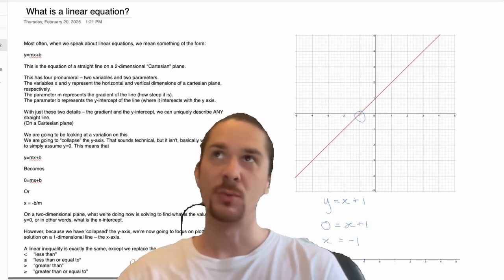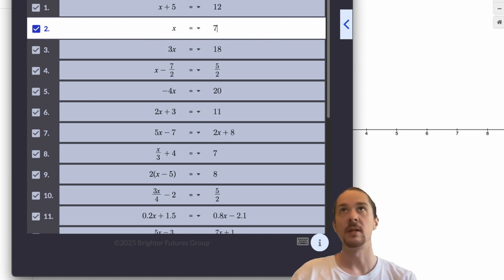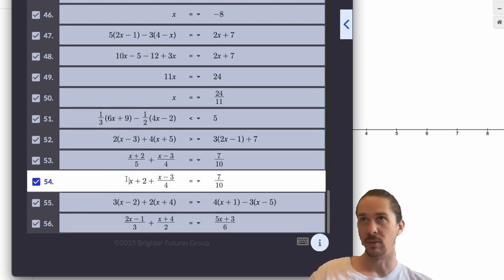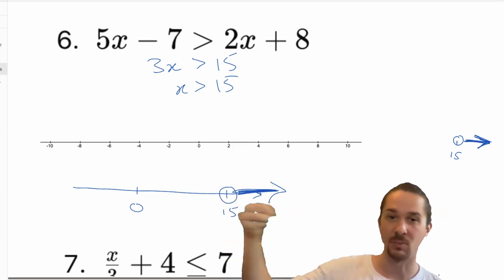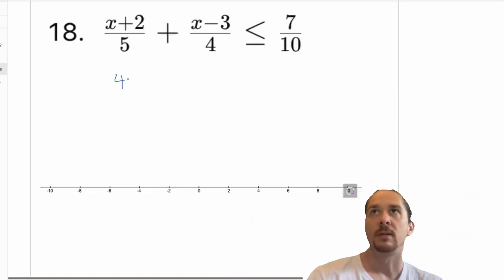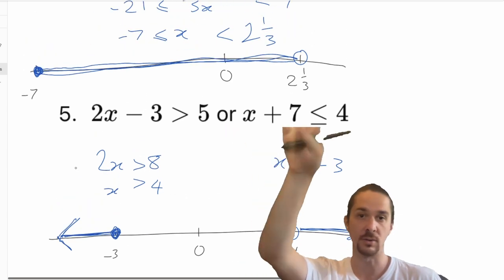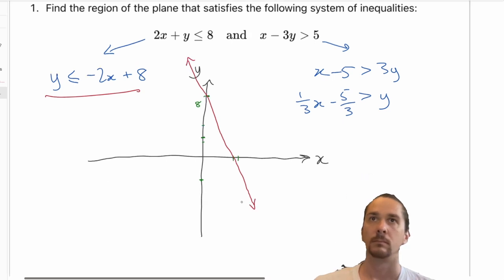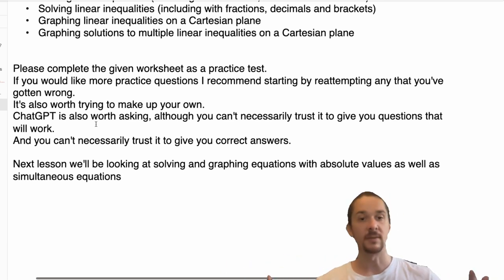Linear inequalities (solving and graphing) - Maths Advanced Lecture 3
This is the third lecture in a 30-part series covering the entire year 11 Advanced Mathematics curriculum. (NSW Australia)

By the end of the lesson, students should be able to:
    Solve linear equations (including with fractions, decimals and brackets)

    Solve linear inequalities (including with fractions, decimals and brackets)

    Graph linear inequalities on a Cartesian plane

    Graph solutions to multiple linear inequalities on a Cartesian plane